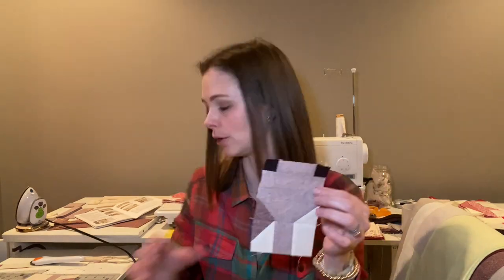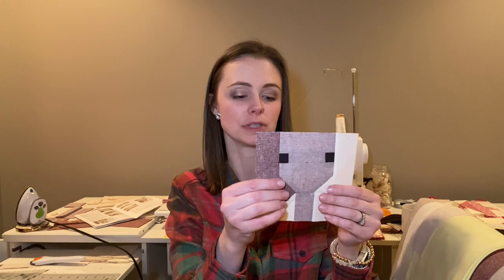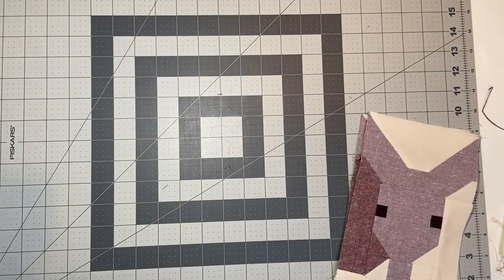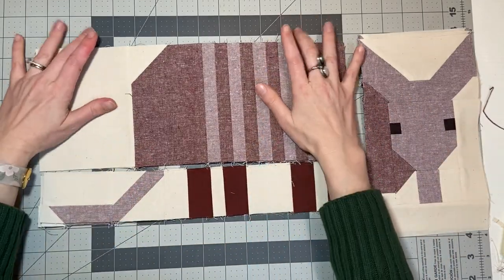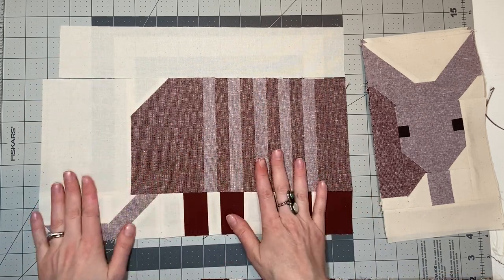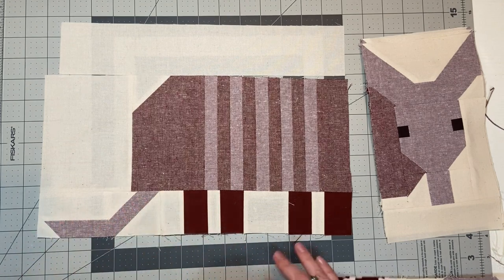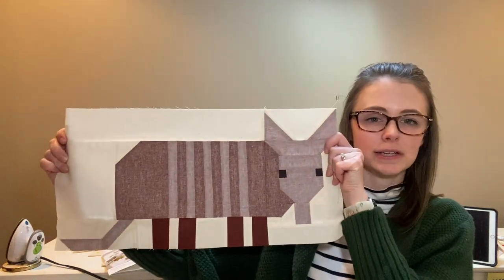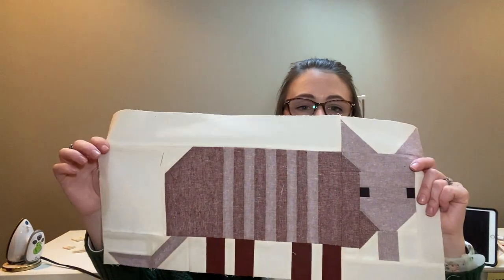Sew With Me || Armadillo Quilt Part Two || Elizabeth Hartman Quilt || VLOG 34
Hello everyone and welcome back! Today we are going to be finishing the Purple/ Mauve Armadillos for the Elizabeth Hartman Armadillo Quilt. I had a bit of trouble with finishing the armadillos which I think I will be able to fix.

I cannot, of course, share with you all the pattern details or measurements. If you would like to make this quilt as well then I would recommend you purchase the quilt pattern or the quilt kit as I did. These are listed below:

    ** I purchased my quilt kit from FatQuarterShop. I am sure there are lots of other places or your local quilt shop may have this available as well. **

Things that I used in this sewing process:
Brother PQ1500SL Straight Stitch Sewing Machine
     - I got this in 2017 and it has been a work horse sewing machine!
Best Press Refill
Square Up Ruler 12in Block
1/4'' Color Dot Stickers for Organization